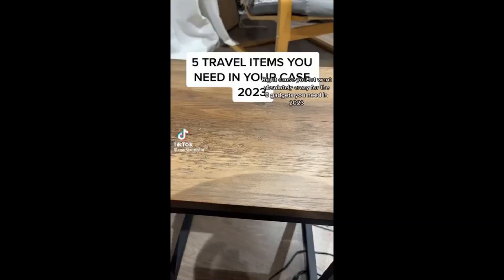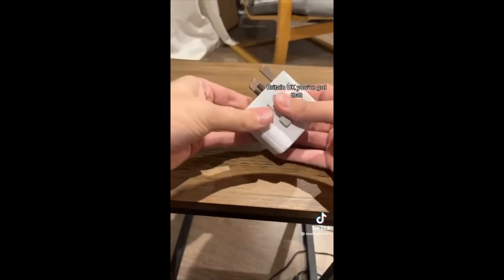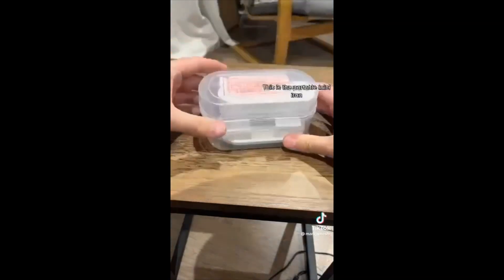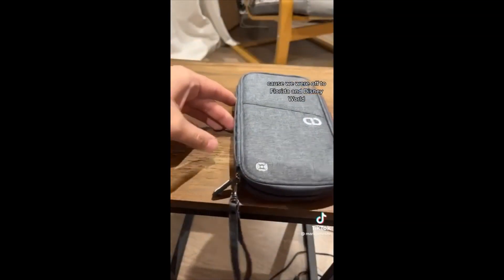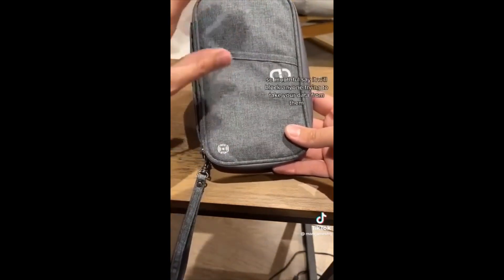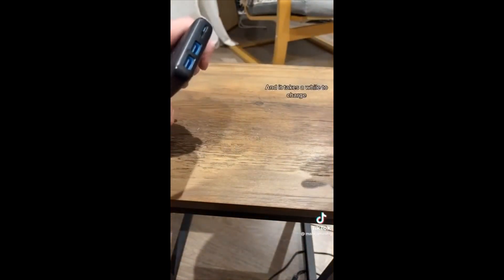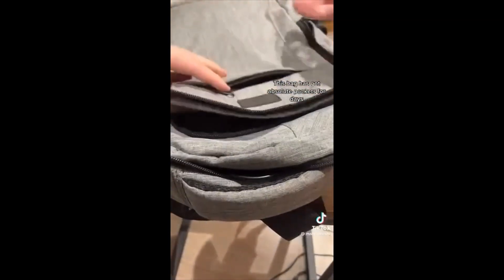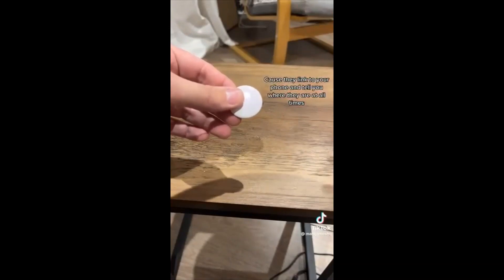5 Best Gadget for Travelers must have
Gadgets
1. Tessan Universal Travel Plug
2. Portable Mini Iron
3. Awesome Passport holder
4. Anchor 20000 Power Bank
5. Awesome Secure Travel bag